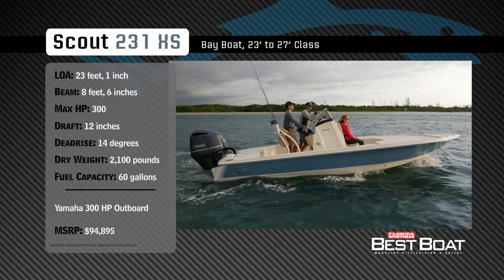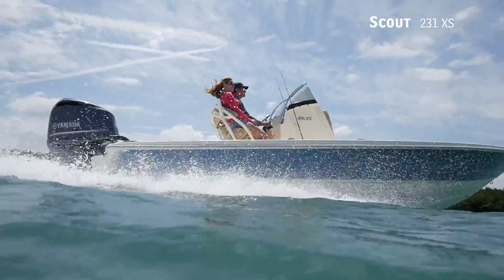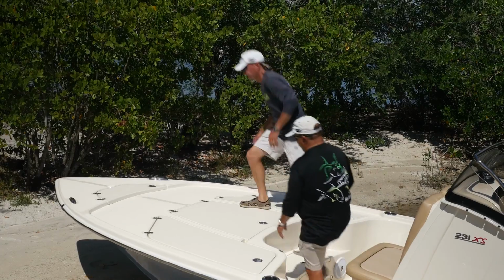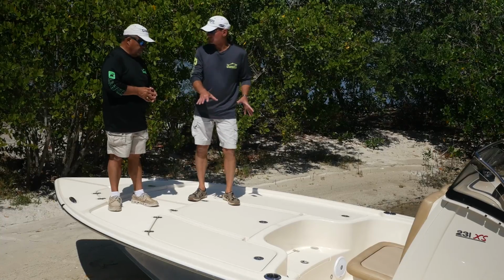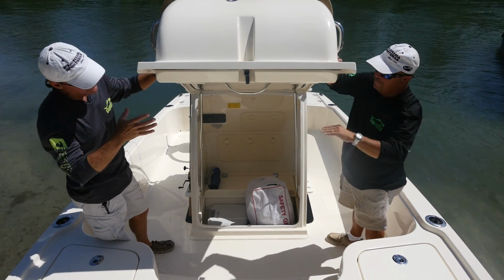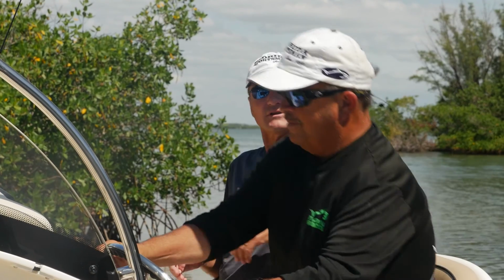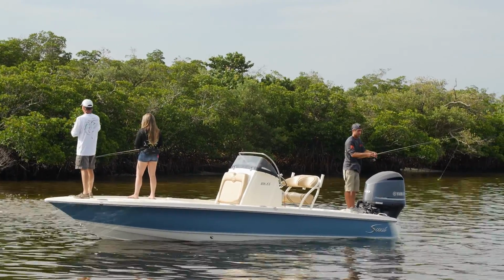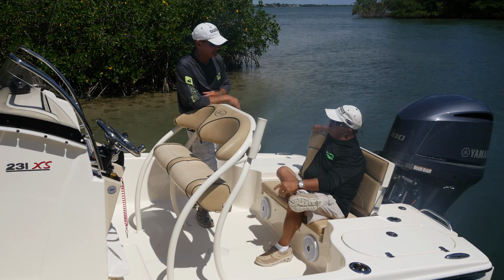Scout 231 XS Florida Sportsman Best Boat Segment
see what the guys at Florida Sportsman Magazine had to say about our 231 XS!